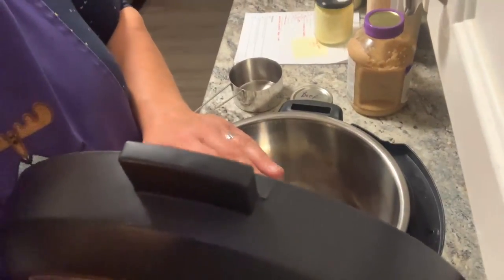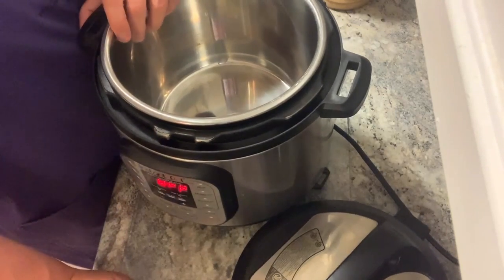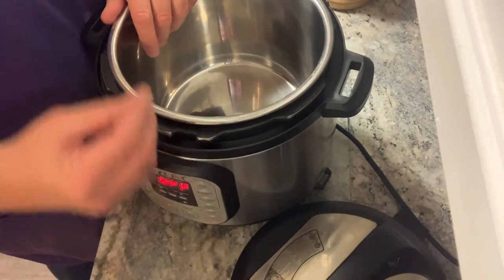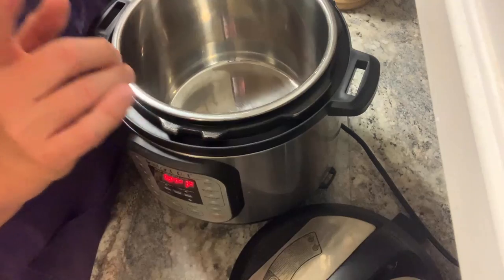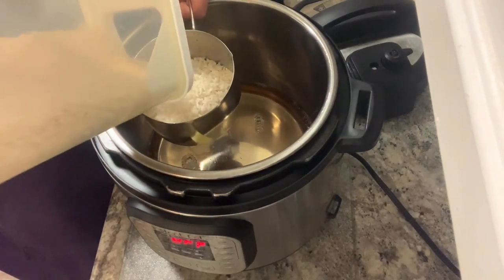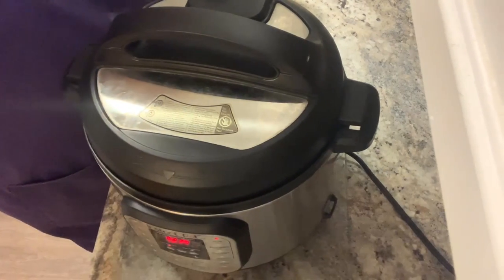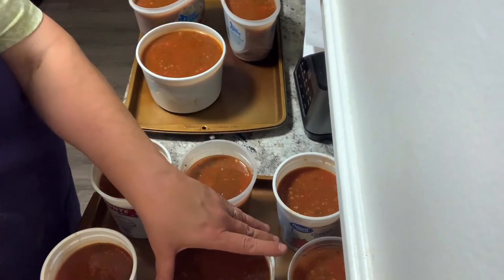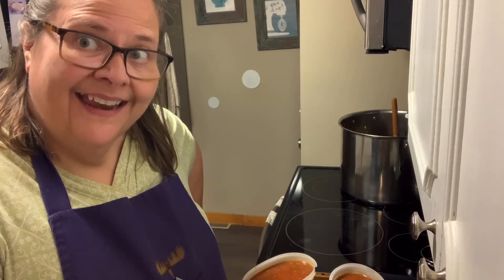Feeding a Crowd- Stuffed Pepper Soup Food for a Crowd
I made Rice in the Instant Pot-

I used : 2 C Rice, 2 C Broth, 1 T Fat (I used butter) , stir and use Rice button (12 minutes) and NR for 12 minutes.  Turns out perfect every time.

Recipe used for Roaster
Stuffed Green Pepper Soup

(Made in an 18-quart roaster)

4 # ground beef, cooked and drained

2 bags frozen green peppers (2# each)

½ of #10 can or diced tomatoes

½ of #10 can of tomato sauce

6 oz. tomato paste

Add 4-5 quarts of water

Add 1 container of seasoning

At end add 1 bag of rice (10C)

Stuffed Green Pepper Soup Seasoning

1 ¼ C minced onion

1/3 C beef base

½ C sugar

2 ½ t salt

2 T onion powder

1 ½ t pepper

2 ½ t garlic powder

2 ½ t basil

1 ¼ t oregano

I made 1/2 of the recipe in soup pot on the stove-

2 Cup Measuring Cup

18 quart roaster

Roaster Liners

40 Quart Soup Pot

Chop Wizard

Chop Wizard Cleaning Tool

Instant Pot

Check out our Amazon Store (see what we use and what is on our Wish List)

Try Thrive Market- we love getting our Organic Groceries delivered to our door!